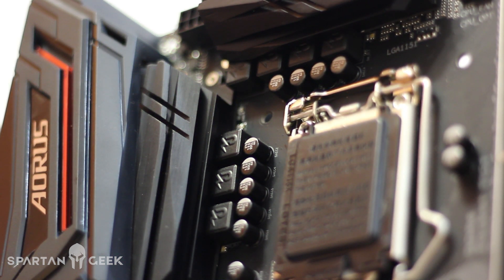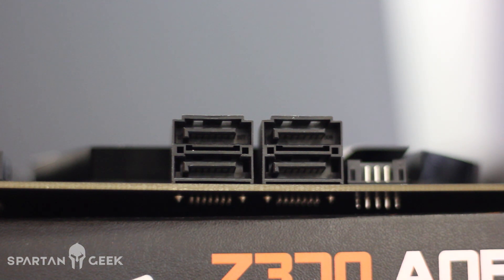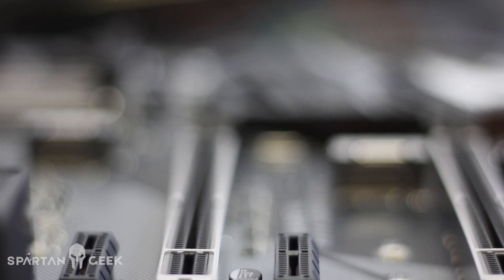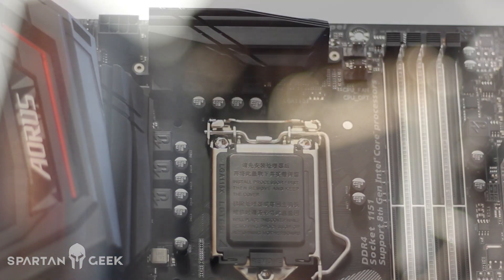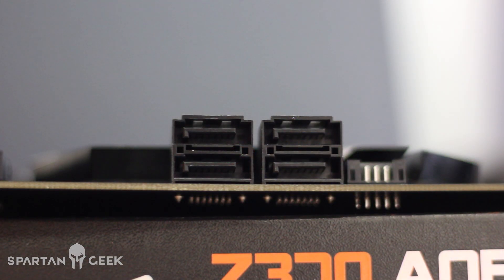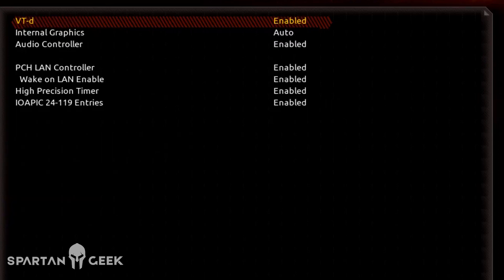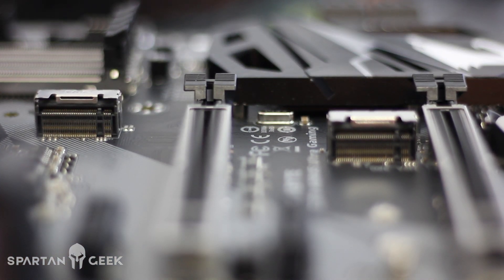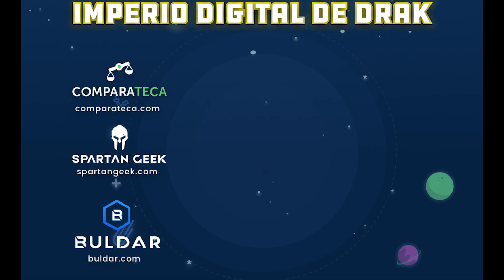Z370 AORUS ULTRA GAMING: "No es lo que Esperaba pero estoy Satisfecho" | Spartan Geek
► Si quisieras que yo arme tu PC Gamer, o una Workstation profesional para arquitectura, animación, programación, edición de video/audio, mándame un mail a o ve a
(Actualmente solo puedo ayudarte si estás en cualquier parte de México. De otros países no hay forma actualmente de hacer envío... lo siento mucho).